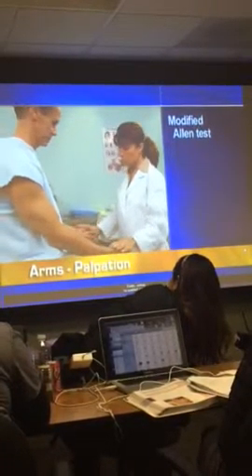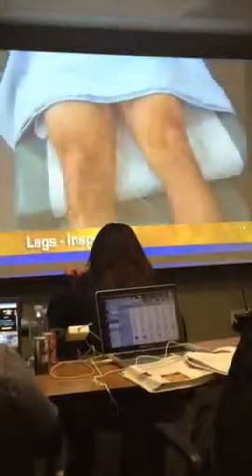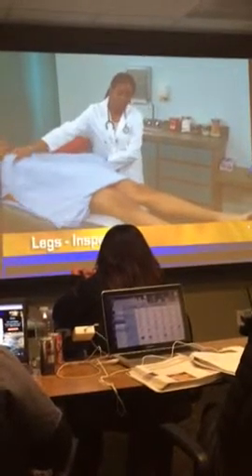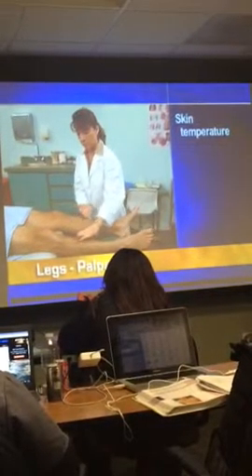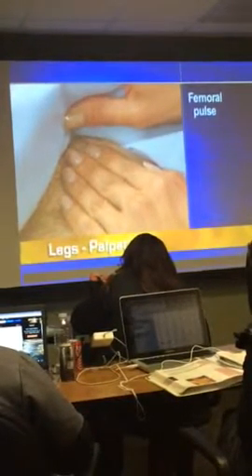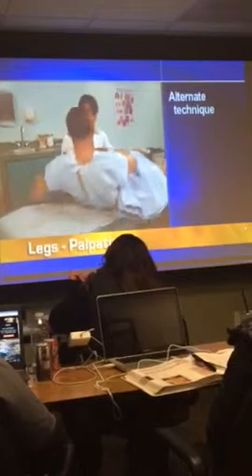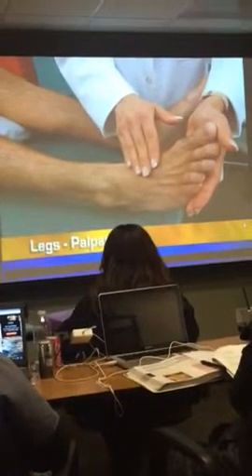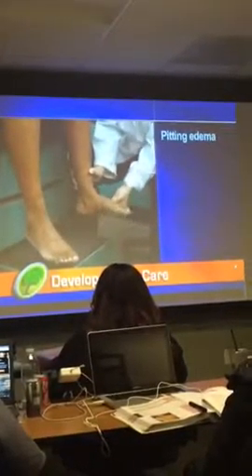Extremely pulses March 9,2016